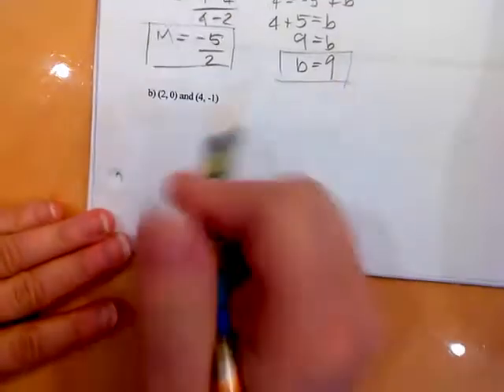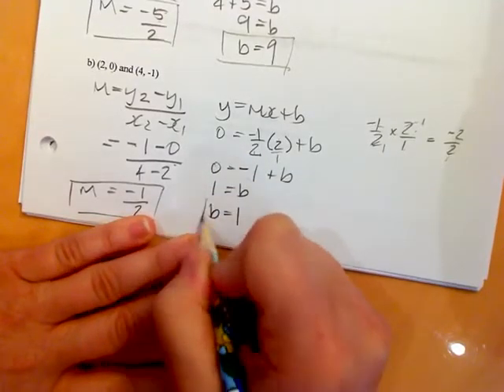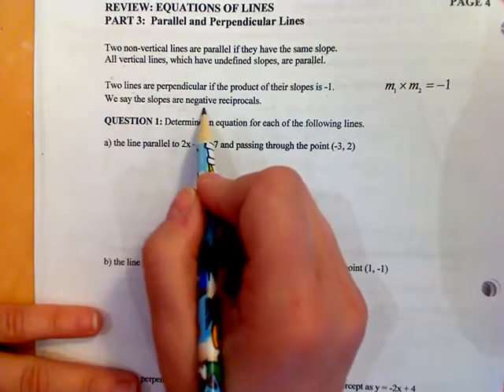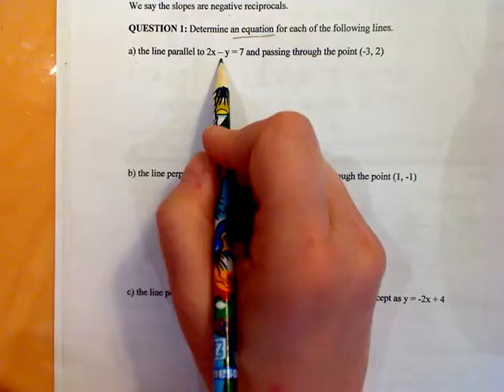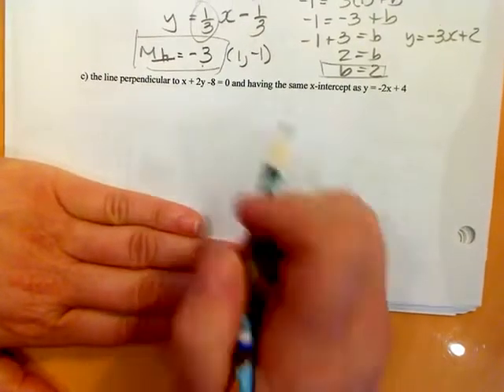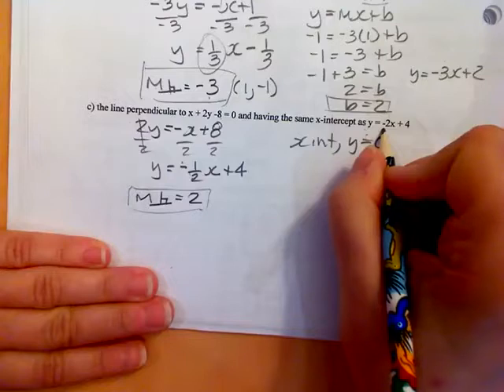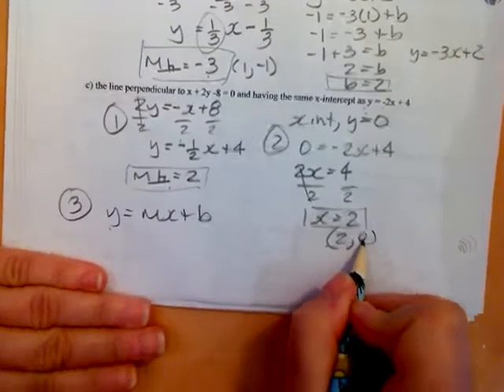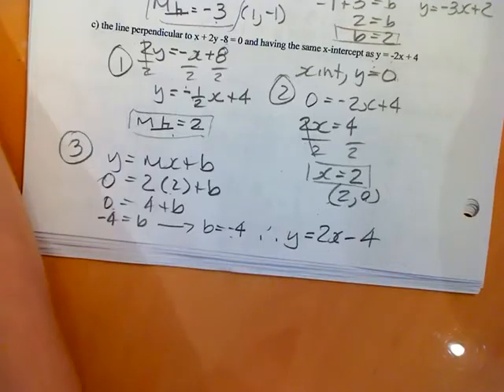2 15 Review Equations of Lines Part 2 Slope Y intercept form and finding equations